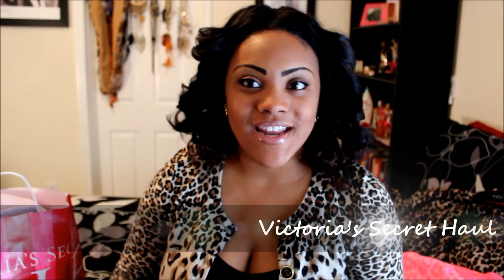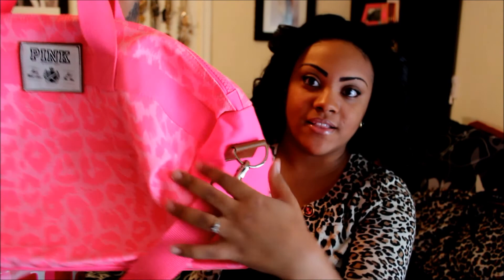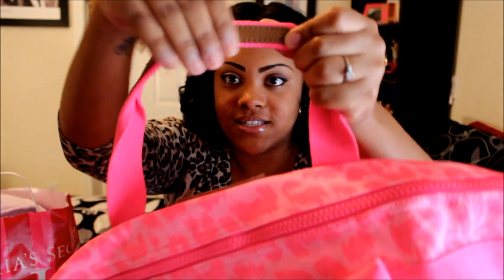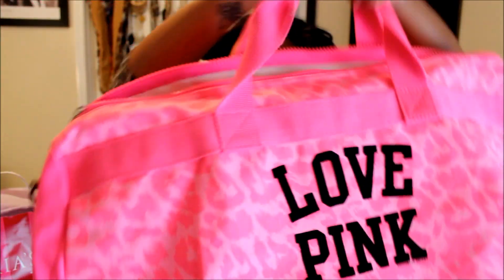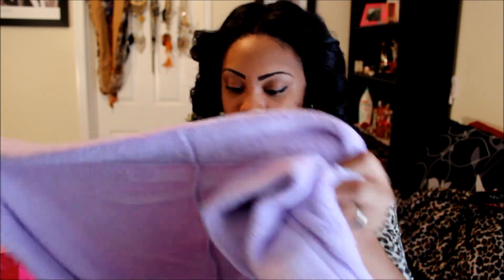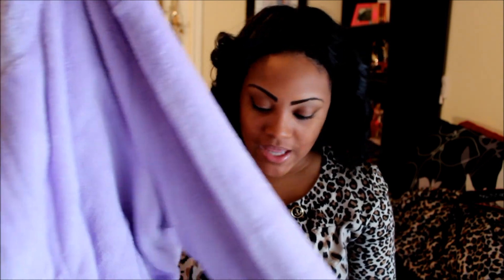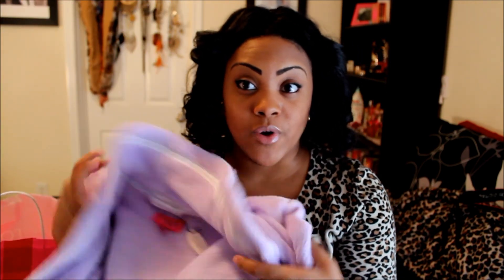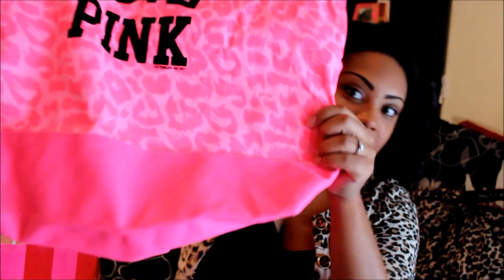Small Victoria's Secret Haul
Open Me :)

What I'm Recording With: Canon t3i
FTC: everything show was purchased with my own money